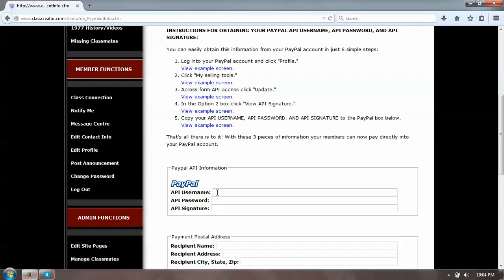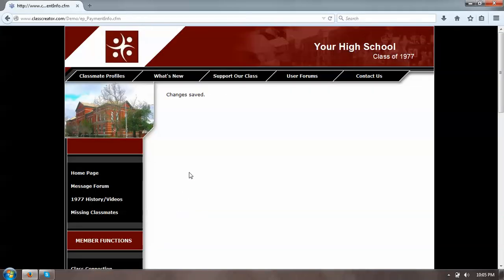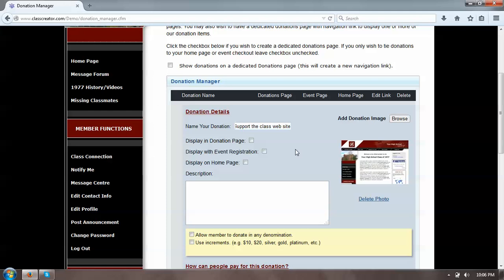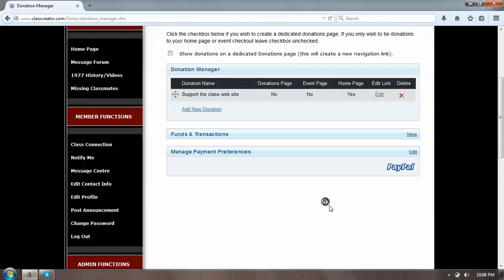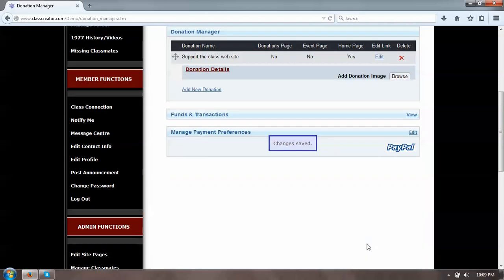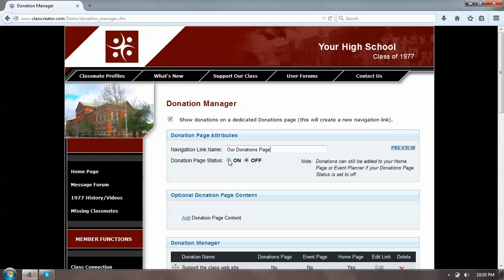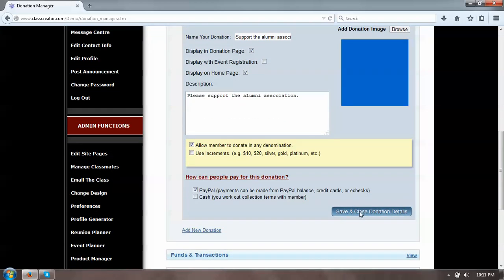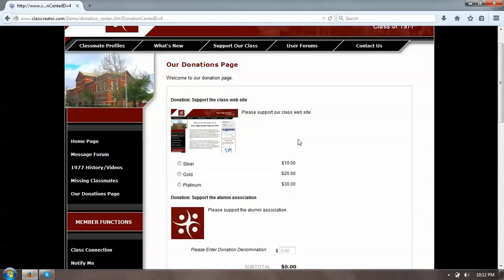How to accept donations on your web site